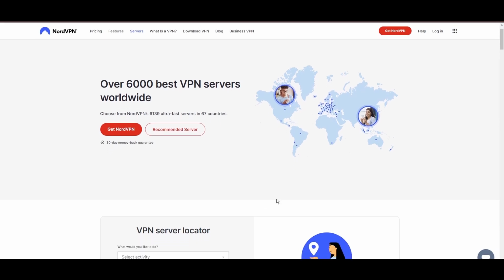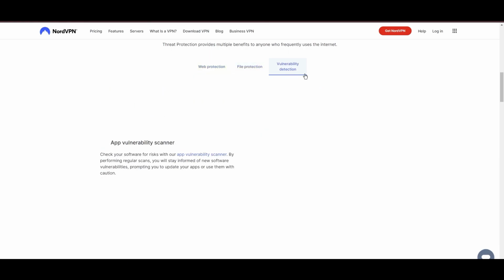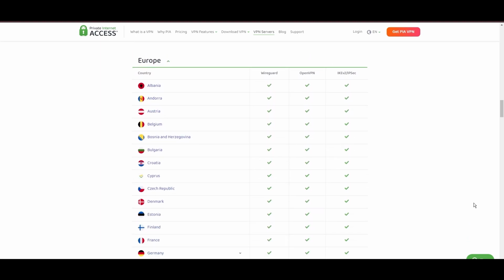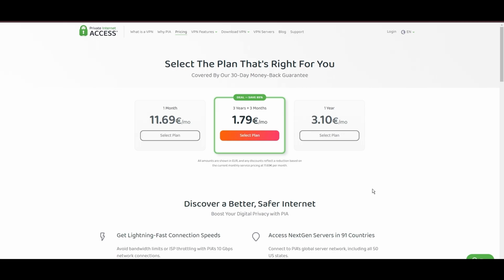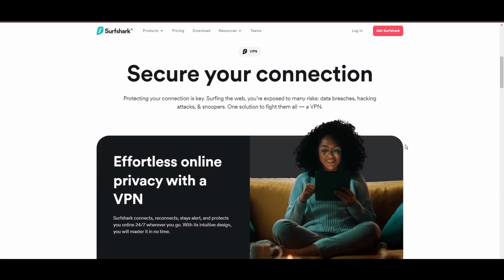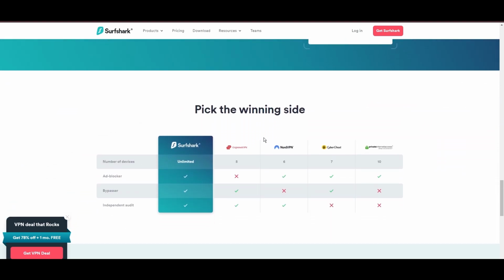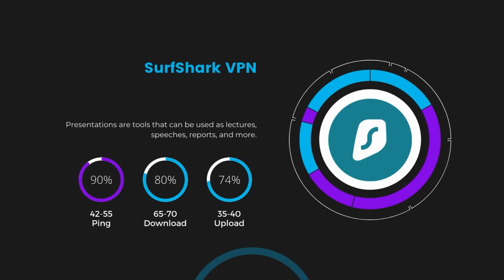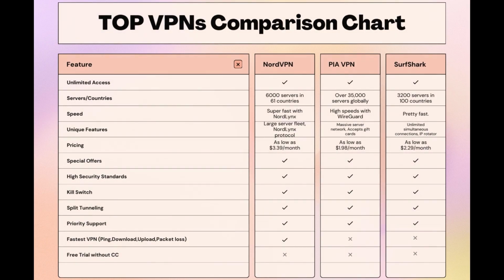Best VPNs for TripAdvisor - Top Budget Picks for 2024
In this video, I cover the top VPNs for TripAdvisor and how to choose the best option for yourself based on your own requirements.

👉NordVPN is the best choice for TripAdvisor if you take into consideration all aspects of a VPN.

Finding the best VPN for TripAdvisor is crucial for ensuring your privacy and security online while also saving you money.
In this comprehensive guide, we'll explore the top three VPNs tailored specifically for TripAdvisor, offering unbeatable value and peace of mind.

Leading the pack is NordVPN, widely acclaimed as the best VPN for TripAdvisor and for good reason.

Next up is Private Internet Access (PIA) VPN, another top contender for the title of best VPN for TripAdvisor. PIA VPN boasts an extensive server network of over 35,000 servers worldwide, ensuring optimal performance and security.

Rounding out our list is Surfshark, a budget-friendly VPN solution perfect for TripAdvisor.